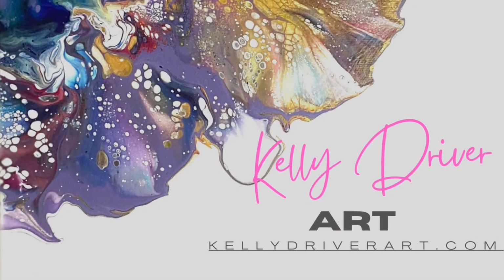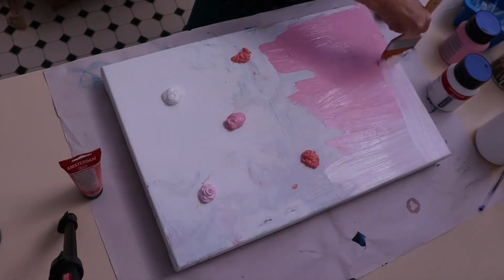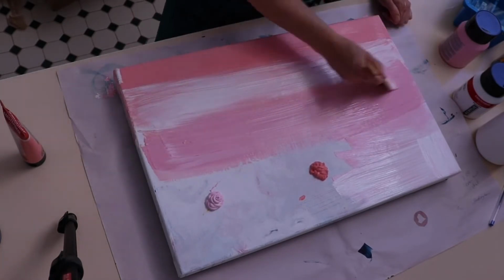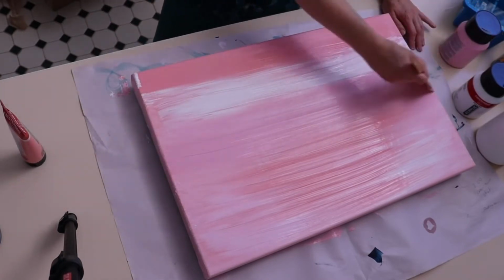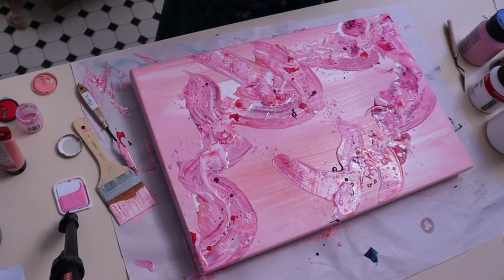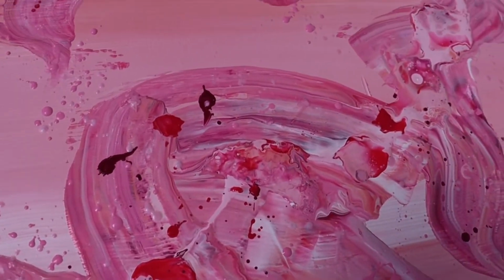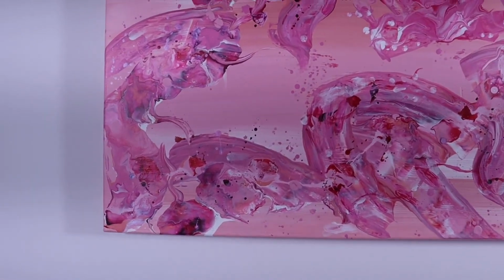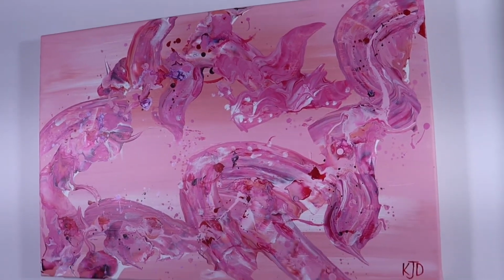Abstract Acrylic Painting! WOW, look at that Pink! Raspberry Sorbet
Artist: Kelly Driver
Artwork: Raspberry Sorbet
Abstract Acrylic Pour Tutorial

Welcome to a video by Kelly Driver.  I had so much fun creating this artwork, and I completely went with the flow!  I had a very rough idea in my mind, and just let the art develop organically as I went along.  The end result is just beautiful!  I hope you enjoy all the techniques I use as I go through the journey of this artwork creation! xx KJD